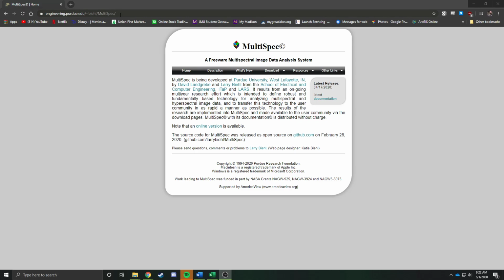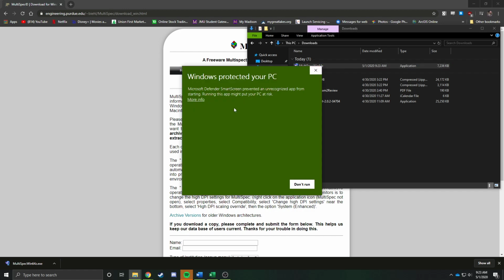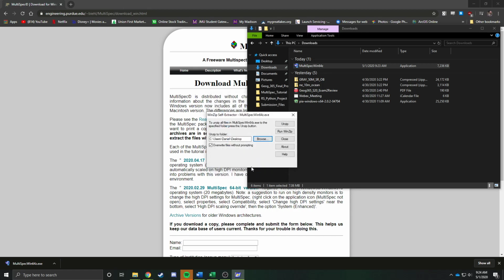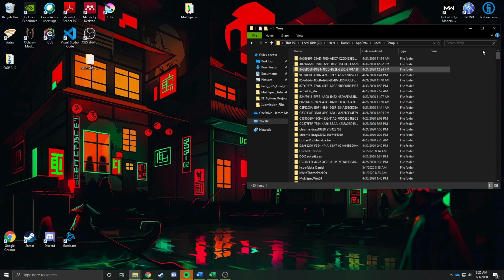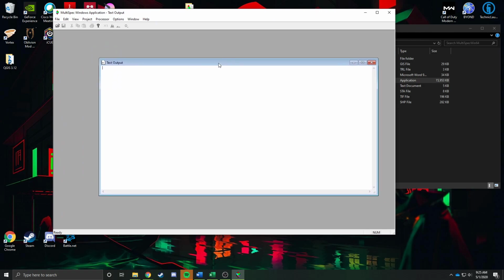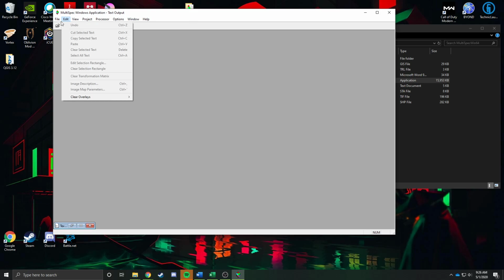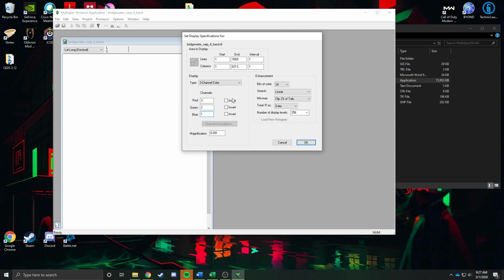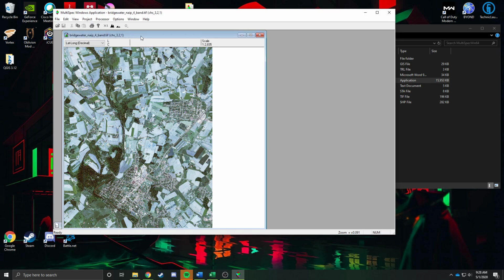MultiSpec Tutorial Series (pt 1)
A quick tutorial series for Purdue University's MultiSpec image processing software. Made for JMU's GEOG 485